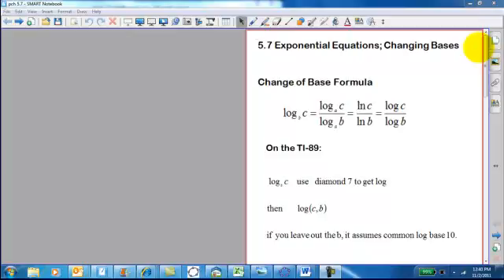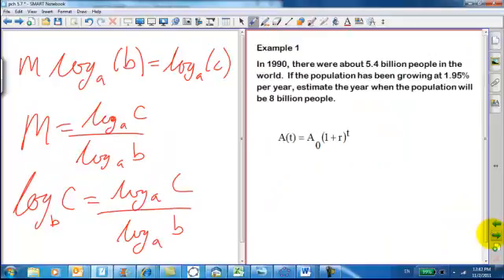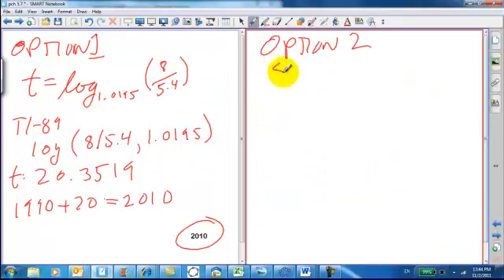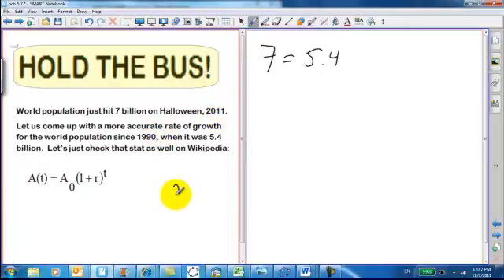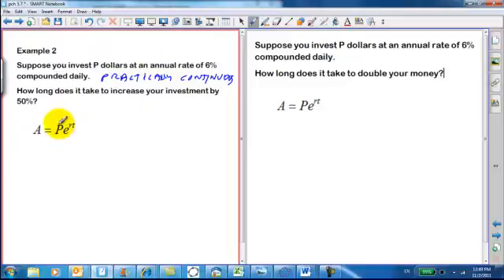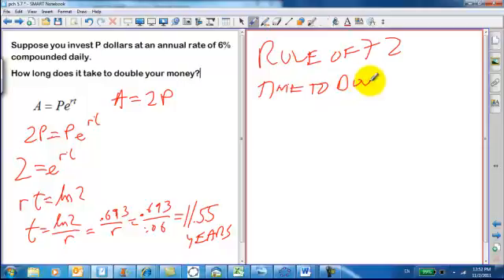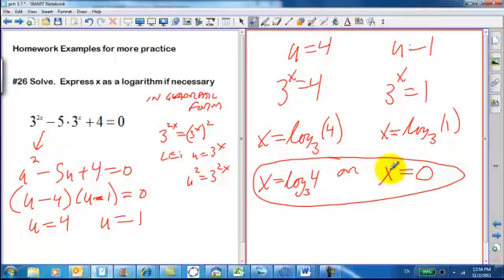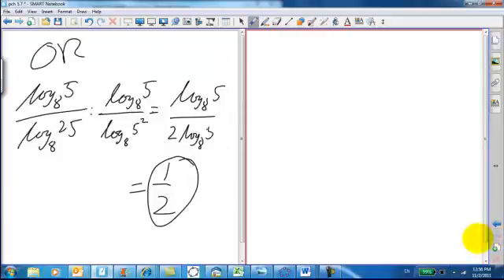PCH 5.7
Exponential Equations; Changing Bases